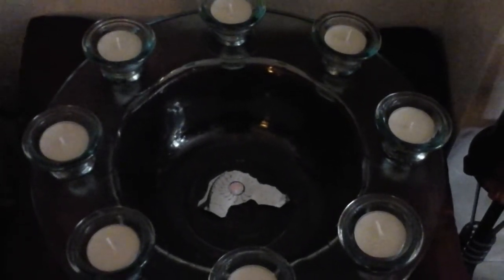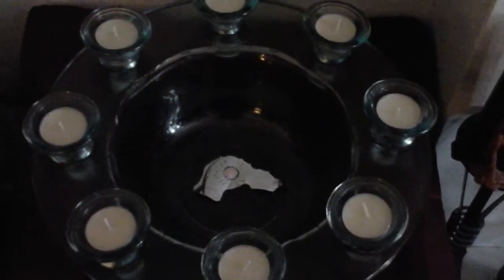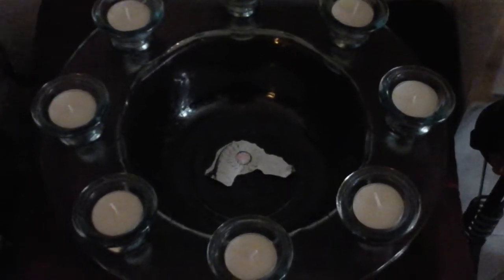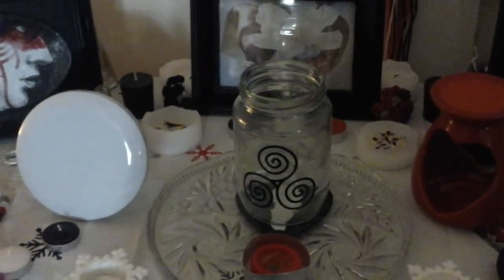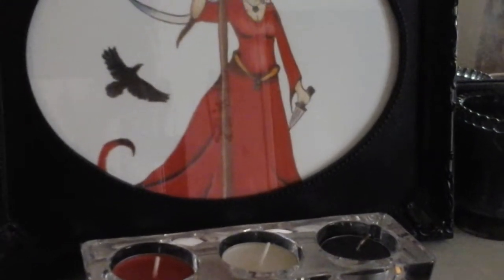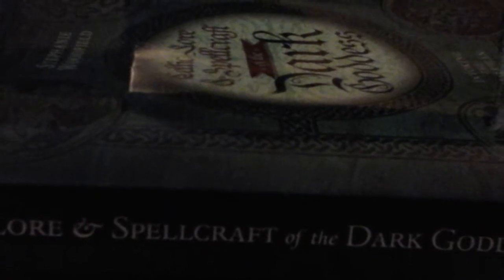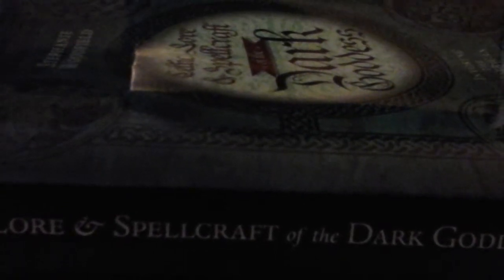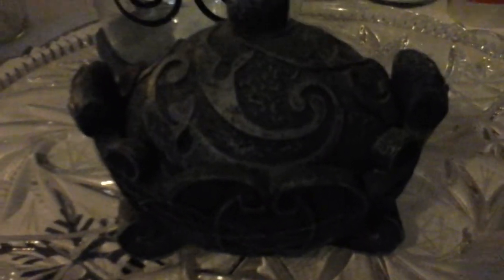Rituals Prep Offerings & Organisation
What I do, also and a few ideas regards learning to do what resonates with you as an individual practitioner xxx